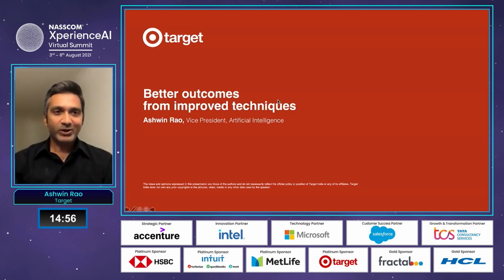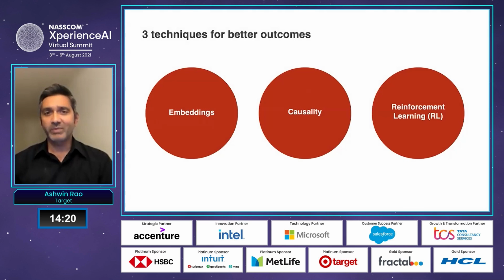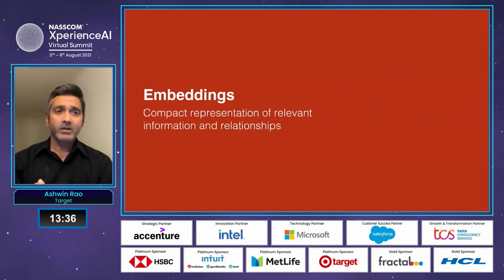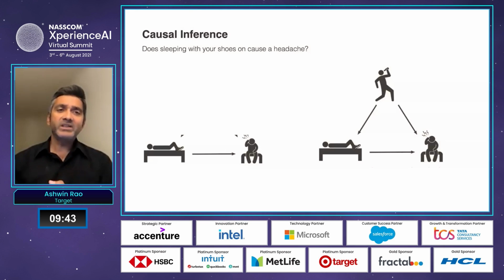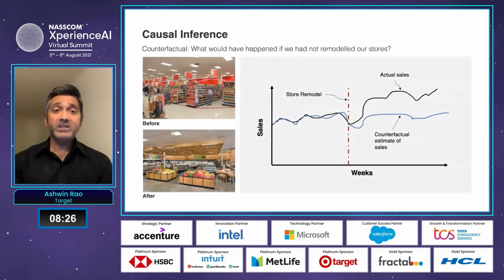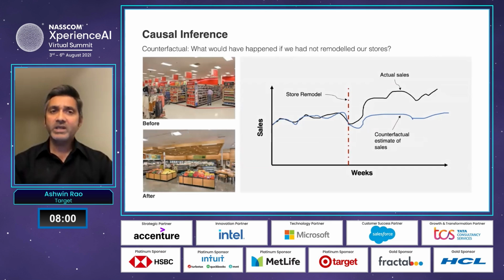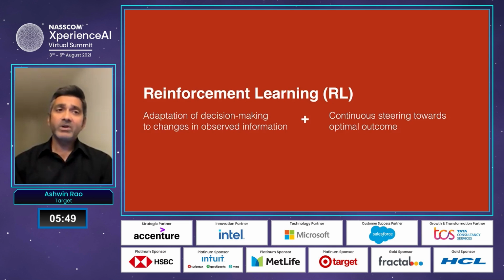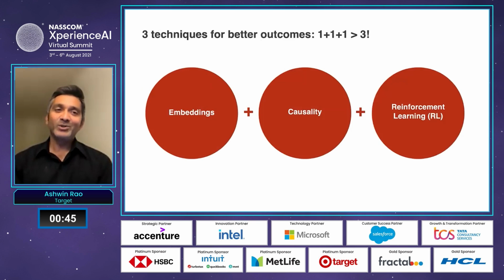NASSCOM XperienceAI Virtual Summit 2021- Session IX: Expert Talk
Improving Outcomes with Better Techniques
AI systems can get better by usage of better techniques. For example, transformers have presented tremendous ability to generalize language and images. This session discusses cutting edge AI techniques that show promise of better outcomes with same compute and data.

Speaker:  Ashwin Rao, VP-AI, Target & Adjunct Professor, Institute for Computational and Mathematical Engineering (ICME), Stanford University